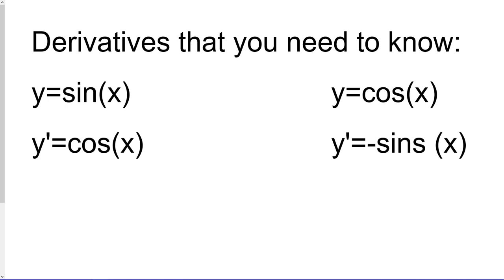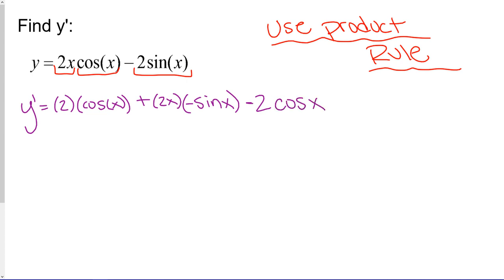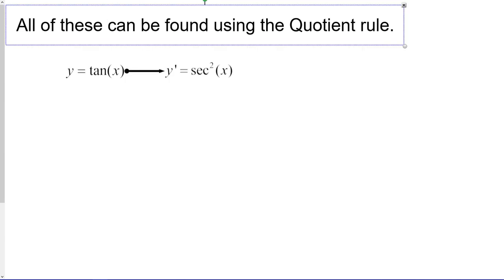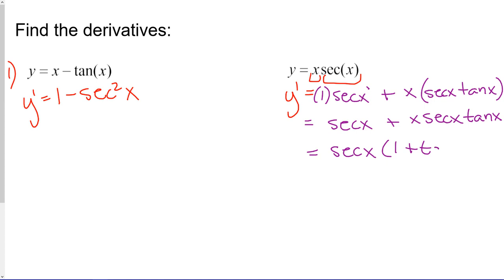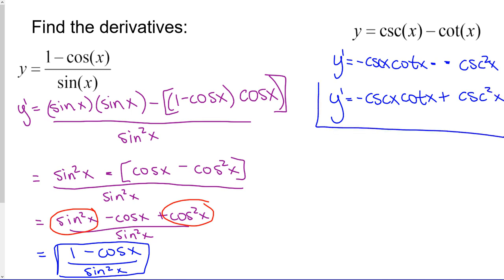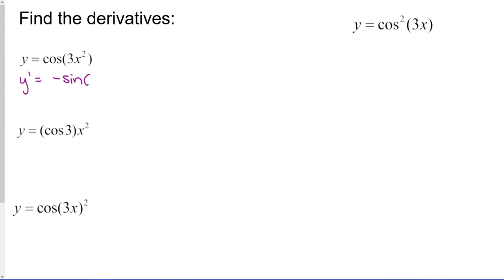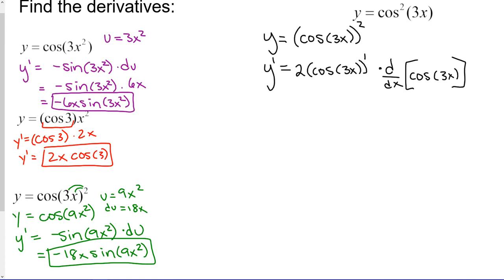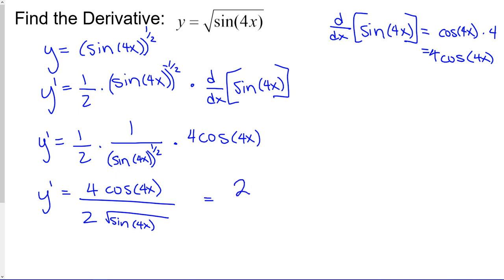W11D4 Derivatives of Trig Functions